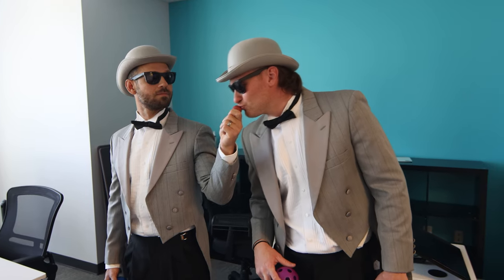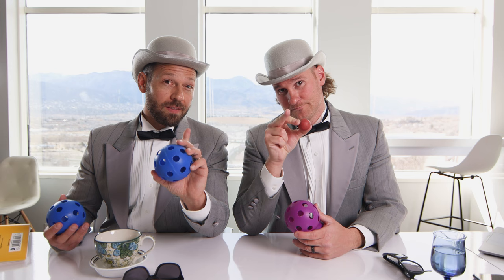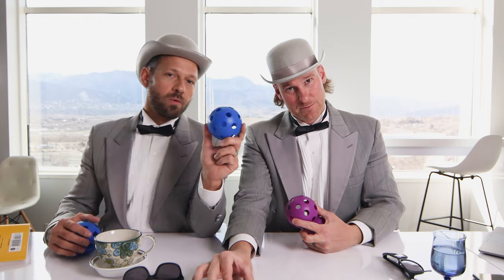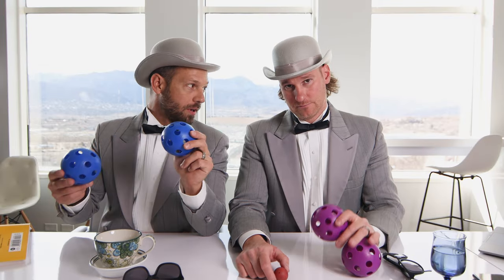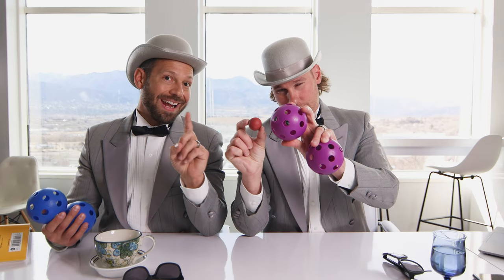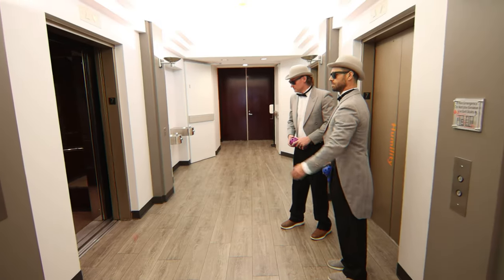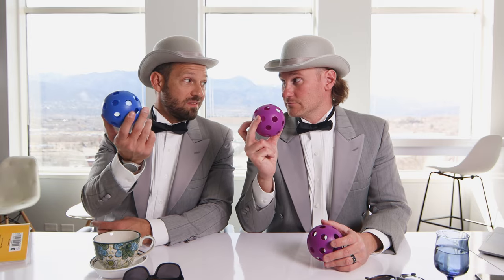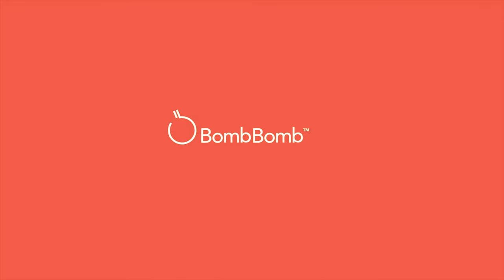The official rules of Office Bocce Ball, the fast-growing workplace sport created by Janny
These are the official rules of Office Bocce Ball, a fast-growing workplace sport invented by Janny.